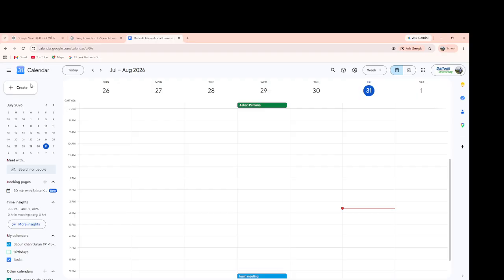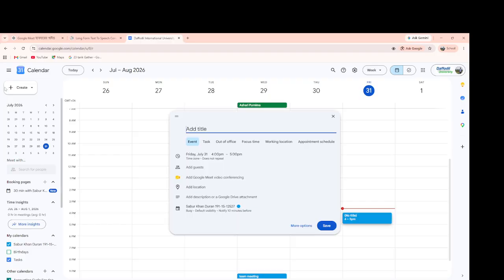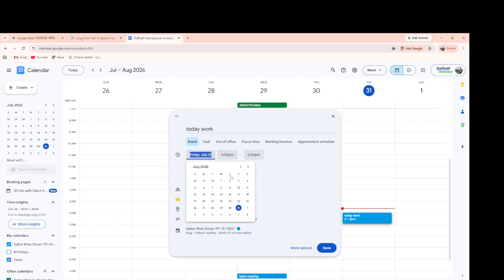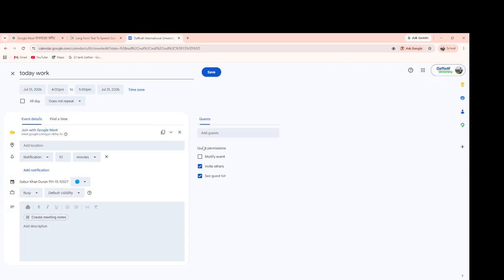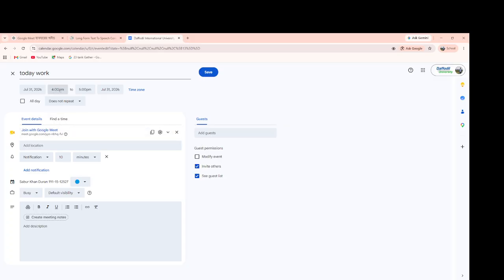How to Use Google Calendar Full Guide 2026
Learn how to use Google Calendar with this quick 2026 guide. Discover how to create events, manage schedules, set reminders, and stay organized on Android, iPhone, Windows, Mac, and the web.